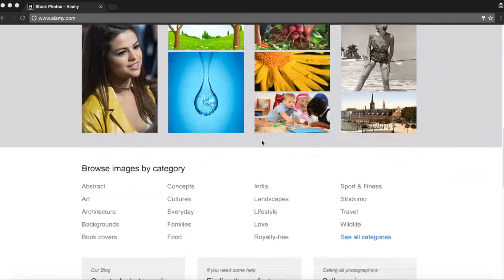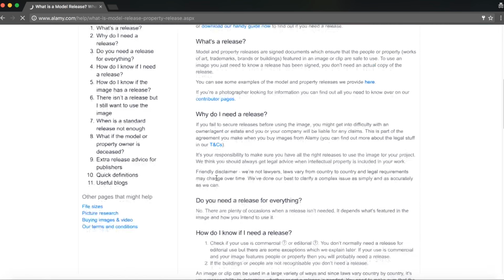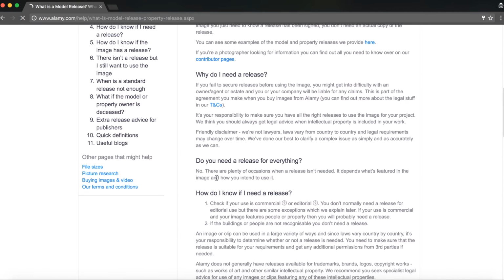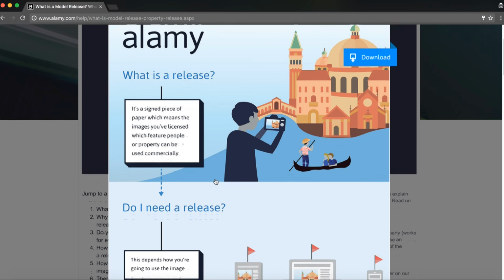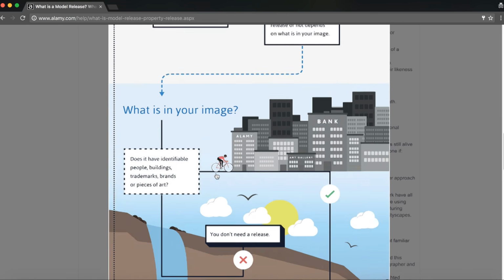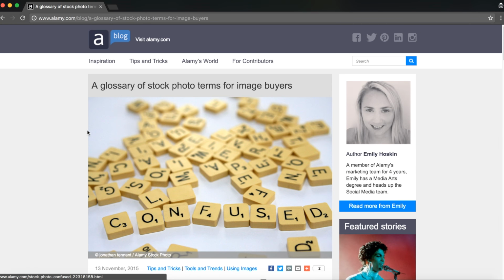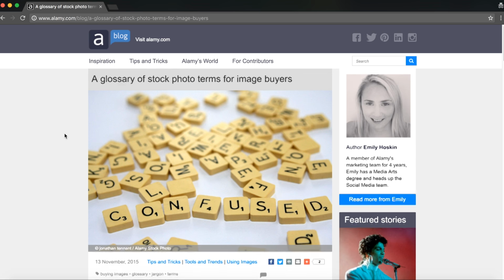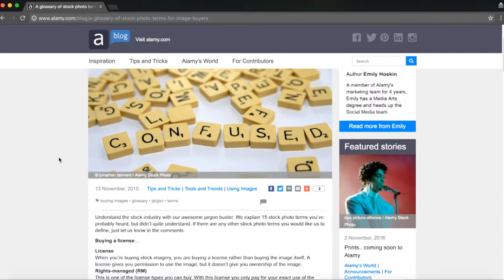Stock Photography terms - Alamy Vlogs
Stock Photography terms can be confusing, so with this Vlog we have decided to give you a run through of the most popular words/phrases we come across on the Customer Service desk!